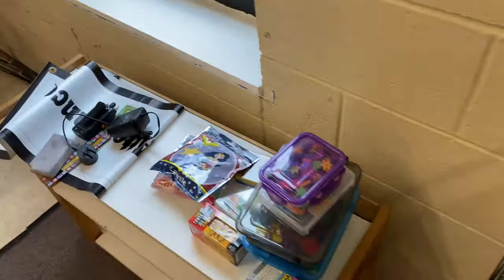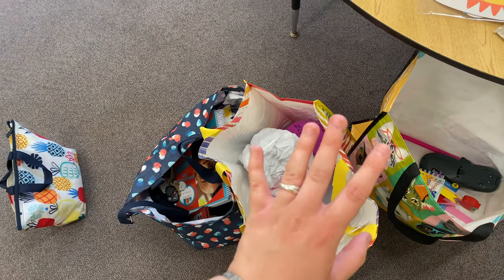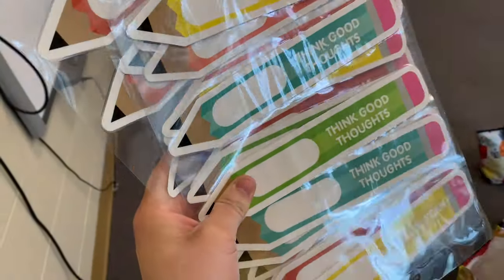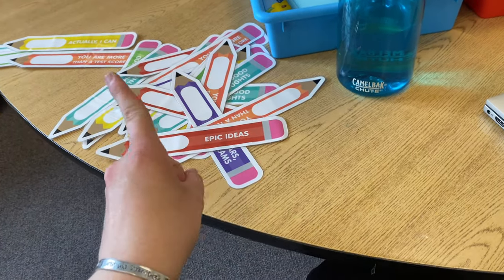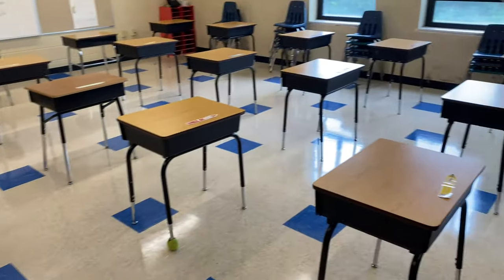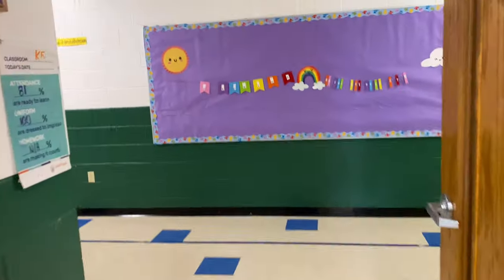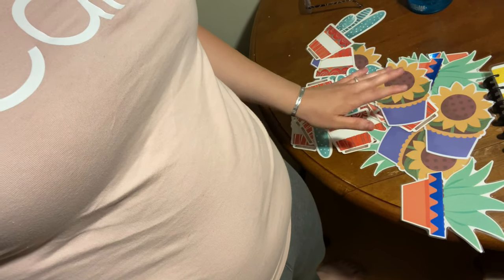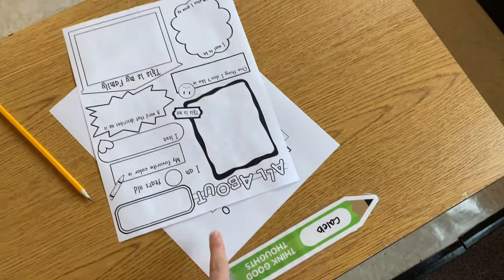Summer School Classroom Setup Vlog